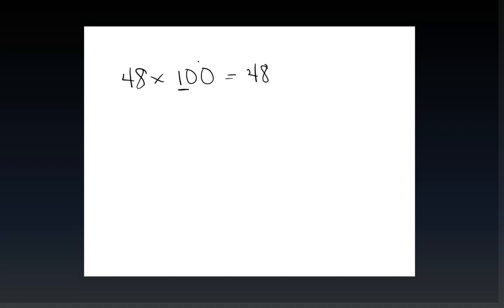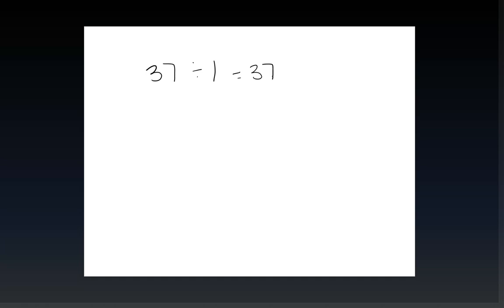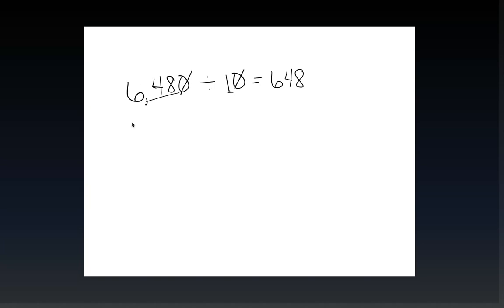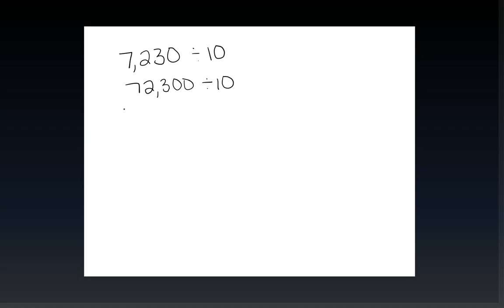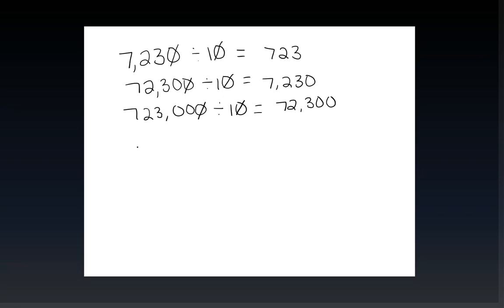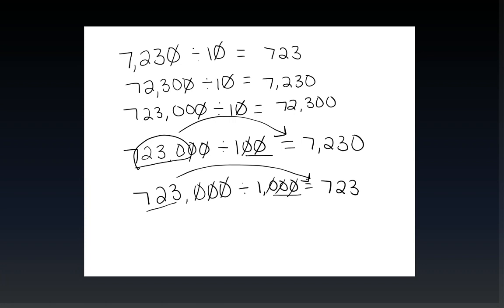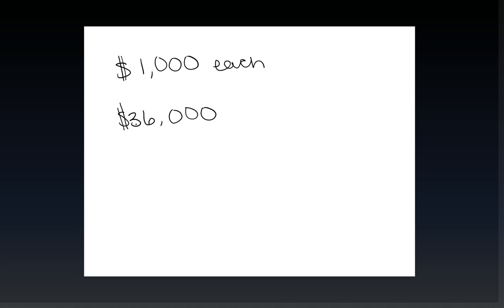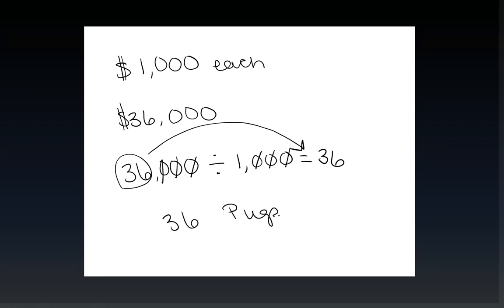Math 1.3 8/26